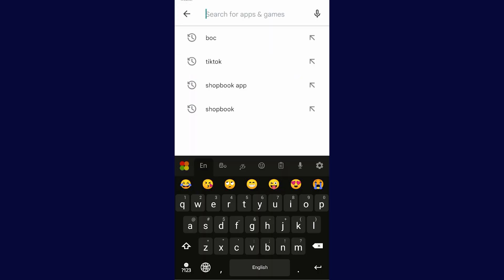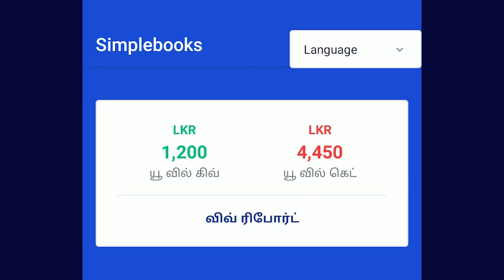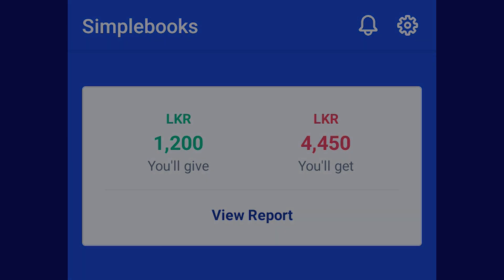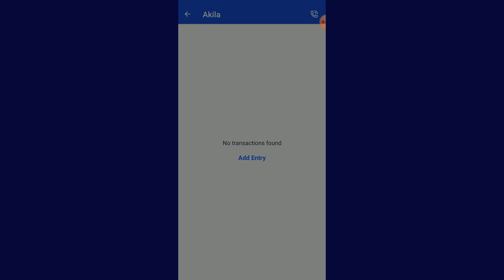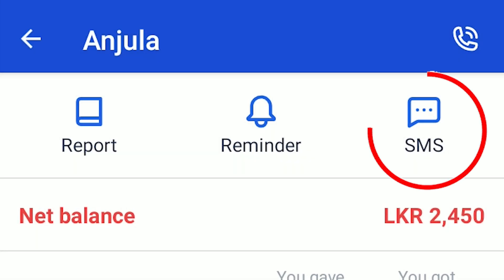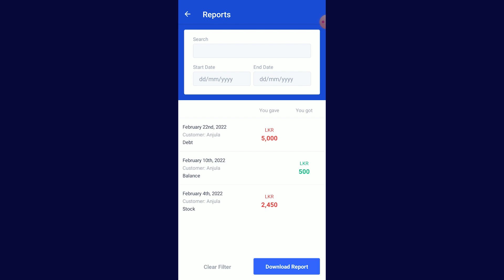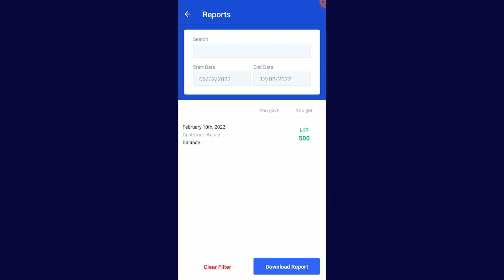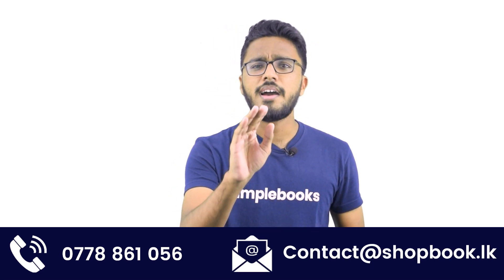How To Use Shopbook To Grow Your Small Business - Simplebooks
How To Use Shopbook App To Grow Your Small Business (Step By Step) - Simplebooks

For your feedbacks and information

To download Shopbook app,
Android

We created Shopbook App to make your lives easier. A trilingual app that allows you to conduct your business from any time, anywhere! Whether it's reminding your debtors to clear your payment, helping improve your cash flow or seamlessly backing up your information.

Now that we’ve understood what the Shopbook App can do for you. Are you wondering how to use it?

Here’s a quick tutorial for you! It’ll take you through all the app features and ways to expand your small business into a big business.